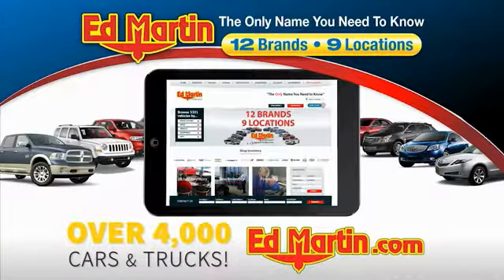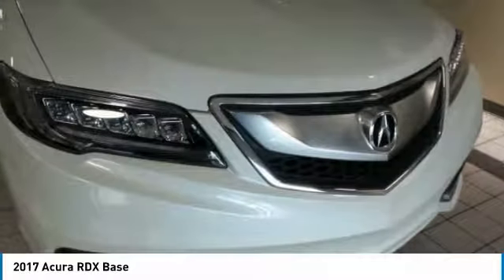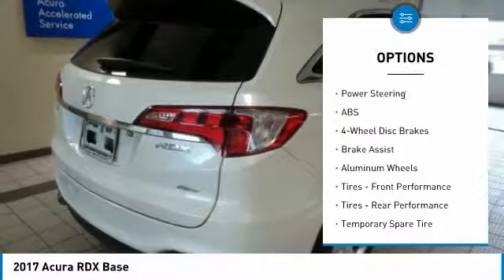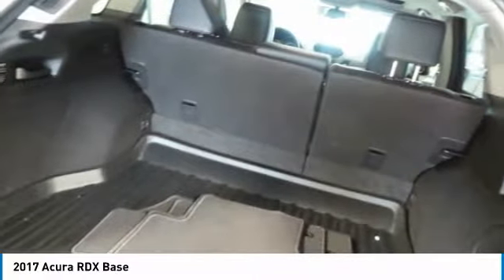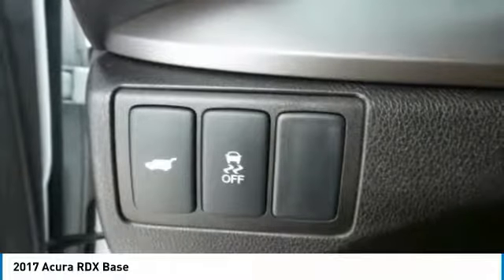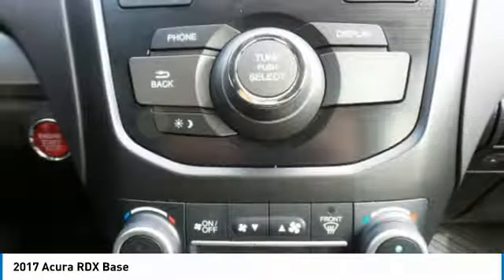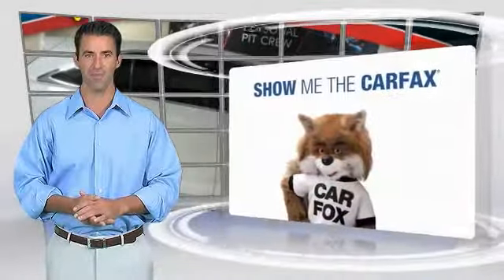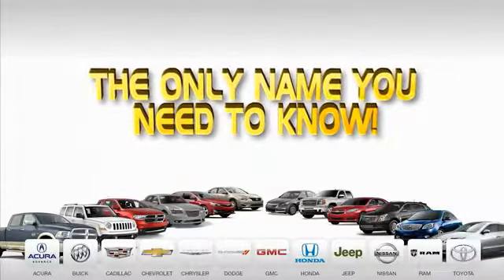2017 Acura RDX 3A5444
2017 ACURA RDX Indianapolis, IN
Stock# 3A5444

CARFAX One-Owner. Clean CARFAX. Certified. White Diamond Pearl 2017 Acura RDX AWD AWD 6-Speed Automatic 3.5L V6 SOHC i-VTEC 24VACURA CERTIFIED VEHICLE!!! Recent Arrival! 27/19 Highway/City MPG**Acura Certified Pre-Owned Details:.99% FINANCE RATE 36 MONTHS *WAC* Transferable Warranty* Vehicle History* Powertrain Limited Warranty: 84 Month/100,000 Mile (whichever comes first) from original in-service date* Roadside Assistance* Limited Warranty: 12 Month/12,000 Mile (whichever comes first) after new car warranty expires or from certified purchase date* 182 Point Inspection* Warranty Deductible: $0* Includes Trip Interruption and Concierge ServicesAwards:* 2017 IIHS Top Safety Pick+ (When equipped with optional front crash protection)*Insurance Institute for Highway Safety.Reviews:* Strong acceleration and fuel economy from standard V6 engine; elevated rear seat provides generous legroom and a commanding view; more features than competitors at a similar or much lower price; generous cargo capacity for the segment. Source: Edmunds